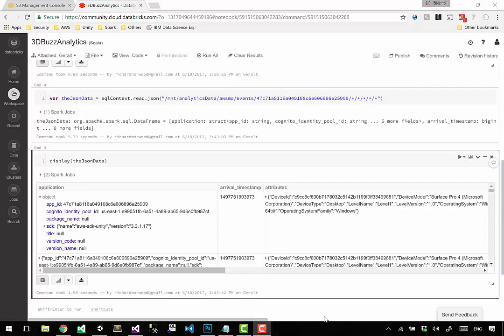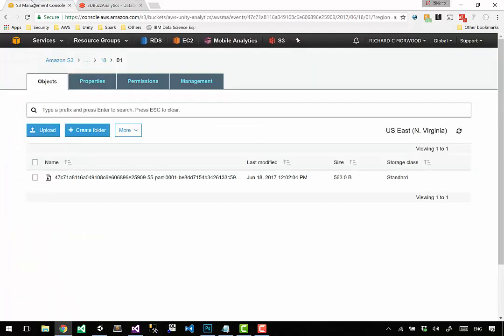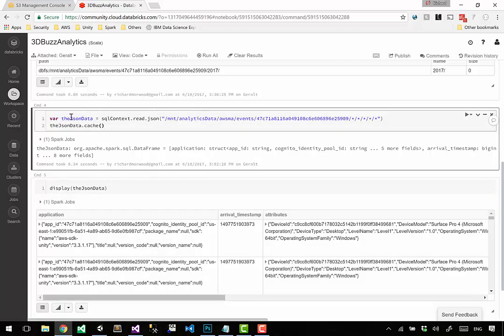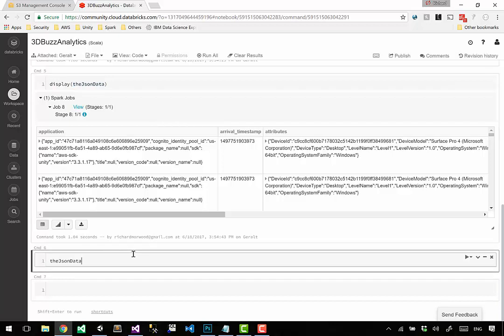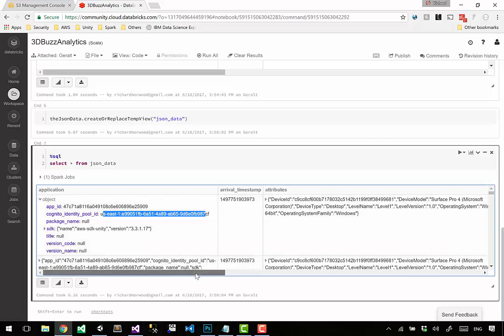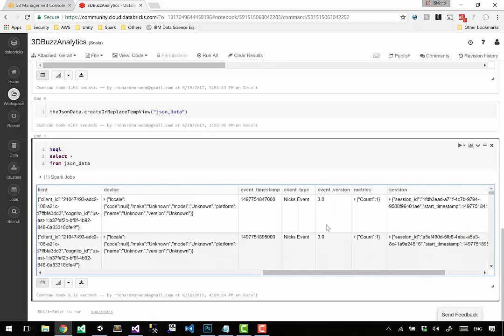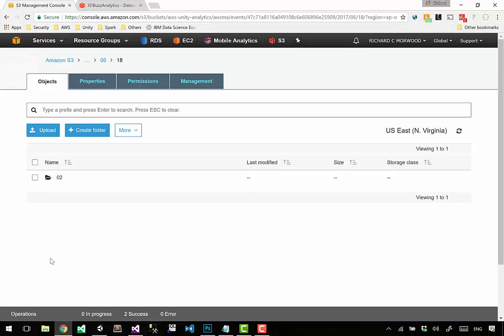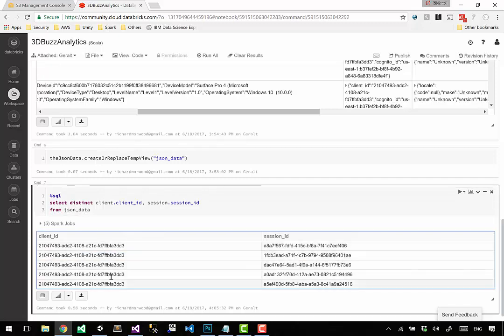🔴 Exploring JSON • Initial Setup • AWS Mobile Analytics • Tracking Analytics with Unity • (Pt. 17)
Learn Game Creation: Tracking Analytics with Unity - Initial Tracking Setup with AWS Mobile Analytics - Exploring JSON.

With the data loaded into Spark, we have a quick exploration of the format.

Now we really start diving into the meat of this project. You will set up an AWS account and get the resources needed. Then you'll begin coding everything you need to capture the raw data from your game.